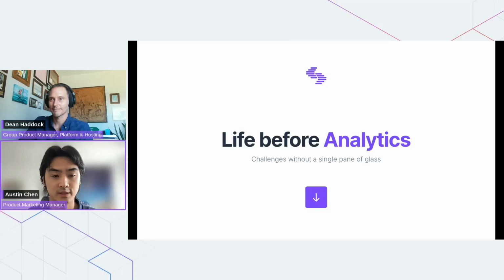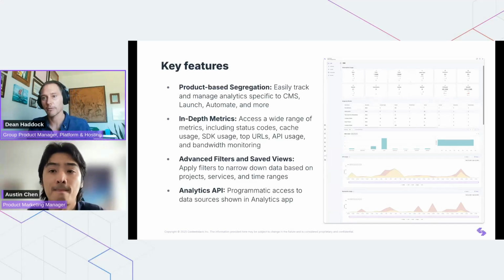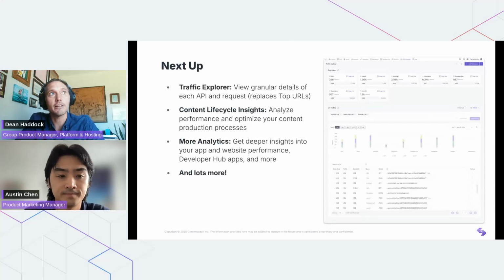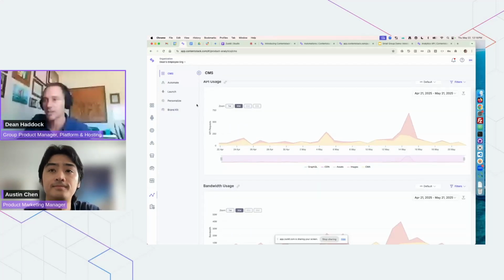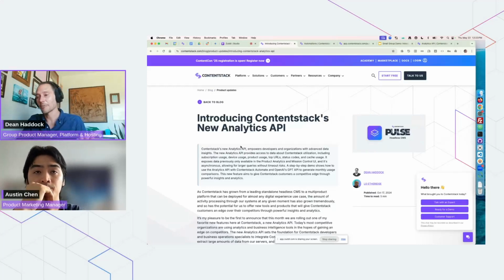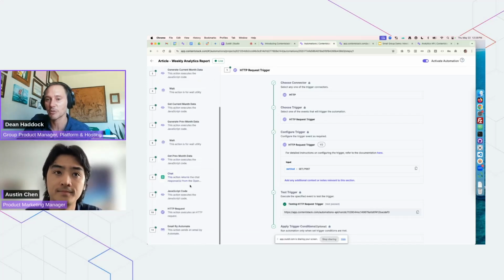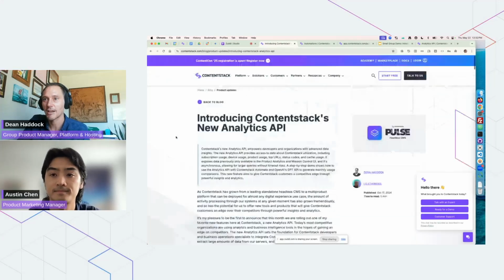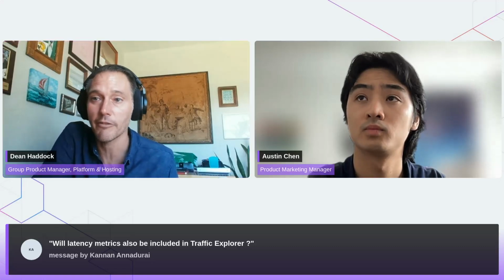Small group demo: Intro to platform analytics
Optimize your usage of Contentstack with a single pane of glass

Explore Analytics, Contentstack’s new centralized platform-wide analytics dashboard experience that gives you real-time visibility into how your teams are using Contentstack across CMS, Launch, Automate, and more.

Product-based Segregation: Easily track and manage analytics specific to CMS, Launch, Automate, and more. This segregation ensures that you can easily manage usage metrics for each product individually, providing clarity and precision in your analysis.

In-depth Metrics: Access a wide range of metrics, including status codes, cache usage, SDK usage, top URLs, API usage, bandwidth monitoring, and more, all in one unified interface. This unified interface ensures that all critical data is at your fingertips, empowering you to make informed decisions.

Advanced Filters and Saved Views: Apply filters to narrow down data based on projects, services, time ranges, and more. Save your filter combinations as custom views for quick access to insights you frequently monitor.

We'll provide a live walkthrough of the Analytics experience, from monitoring platform usage to advanced filters and in-depth metrics. You’ll learn how to leverage the dashboard experience to track usage, performance, and engagement across all your Contentstack products.